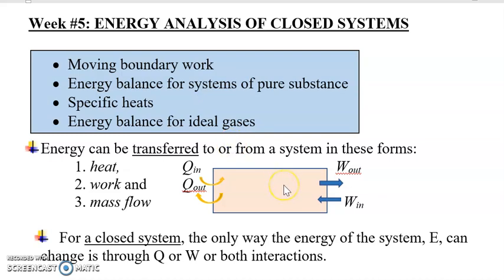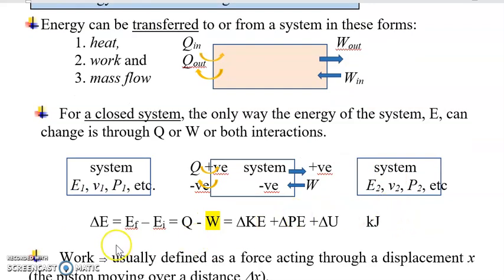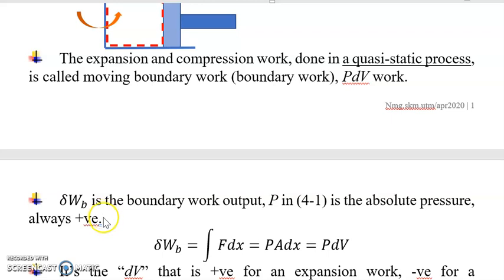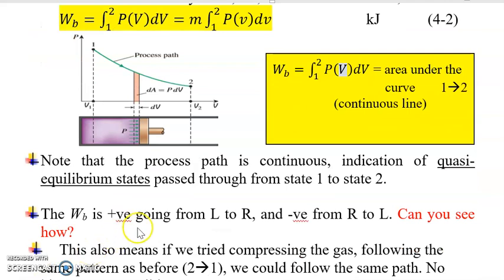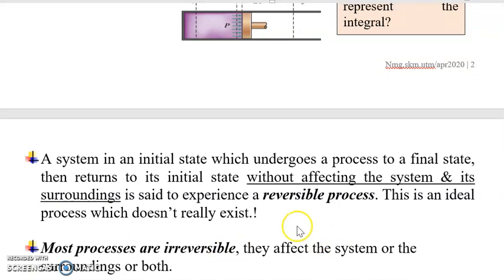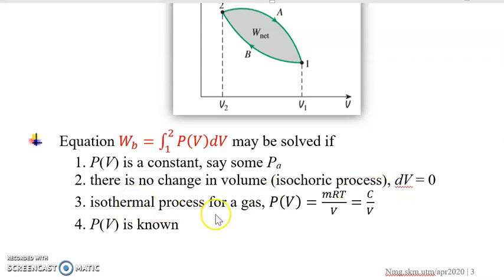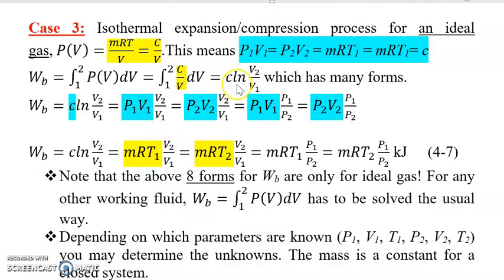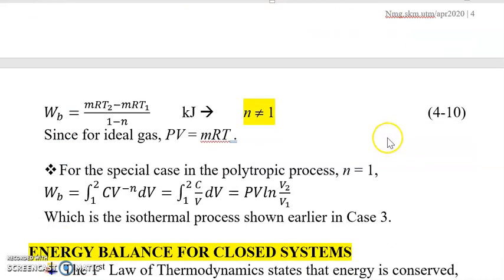SEMU2113 Energy Analysis Closed Sys Pt1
This module is based on Ch4 of the eBook, a supplementary material.